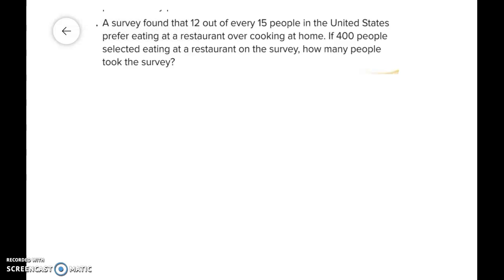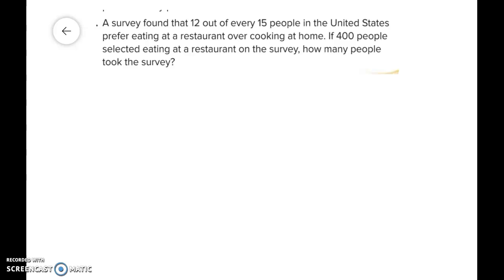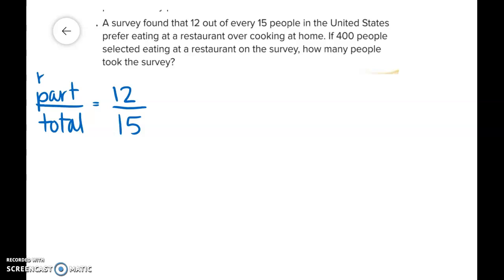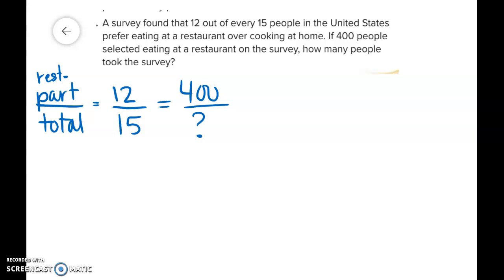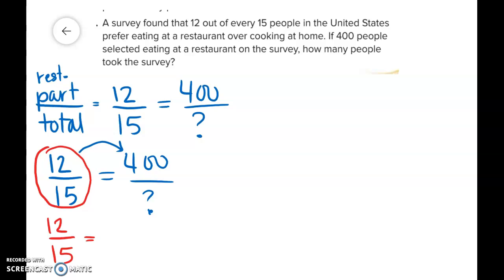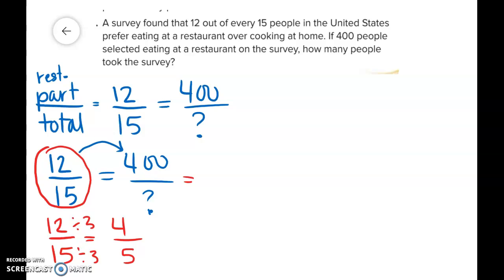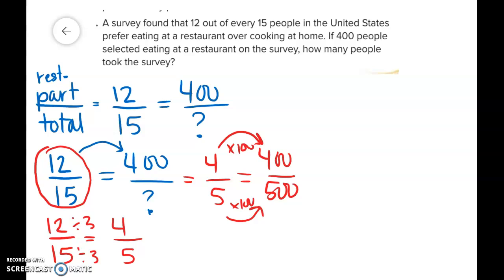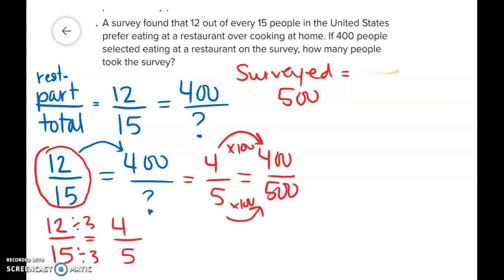Solving Ratio Problems #3